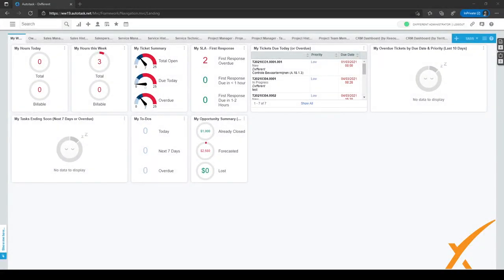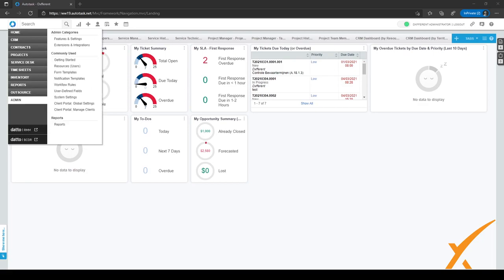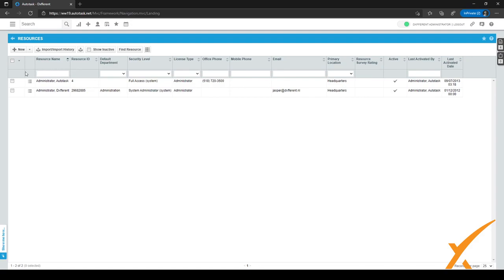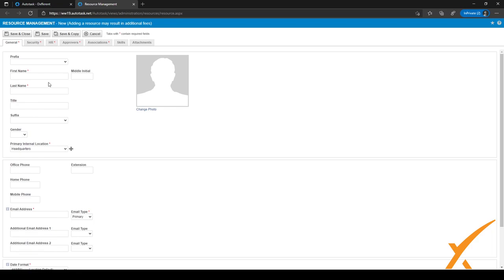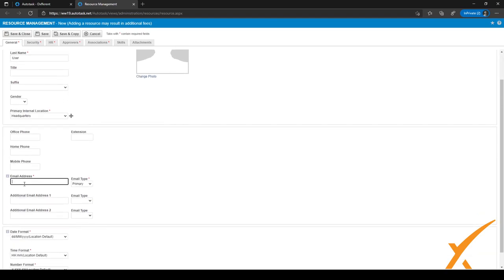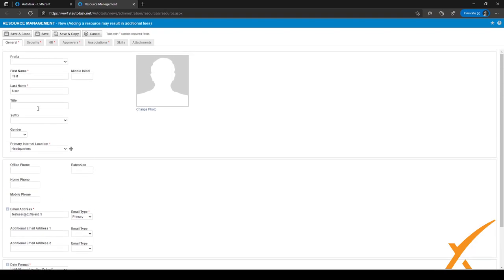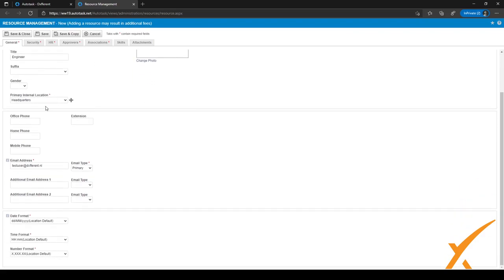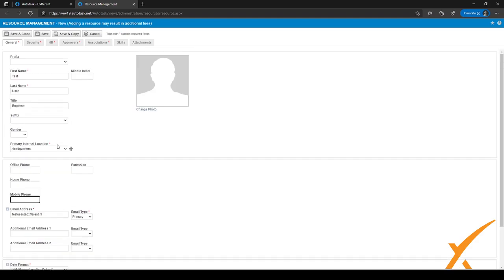Dxfferent | Autotask Bootcamp Course - 2.07 Resources